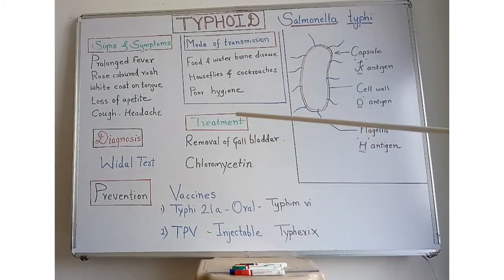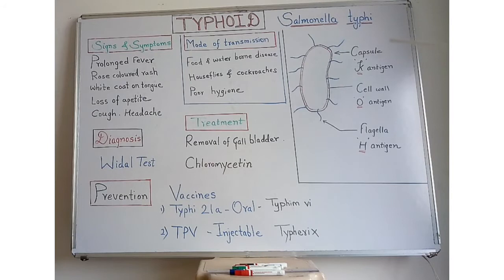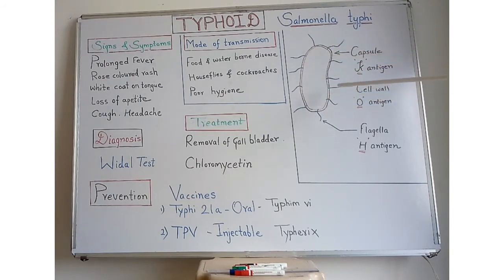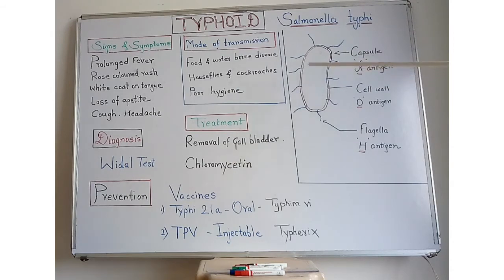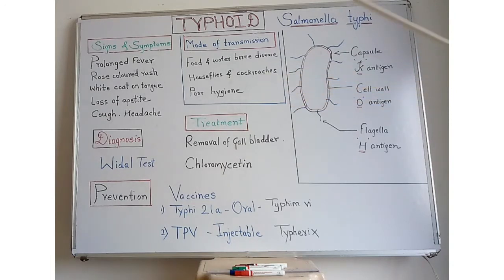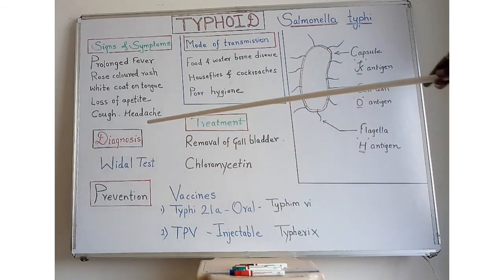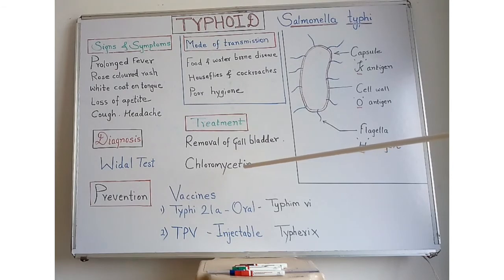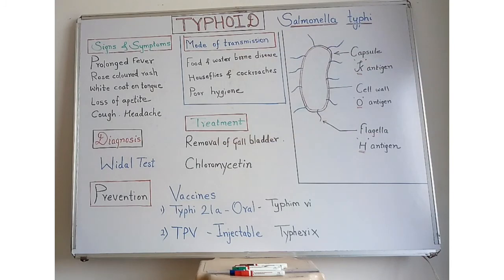Human Health and Diseases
TYPHOID